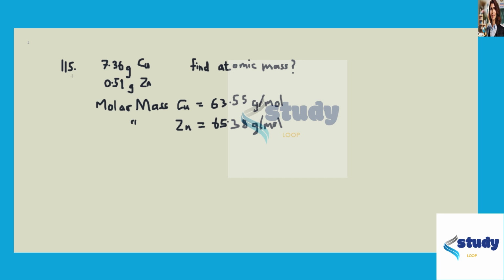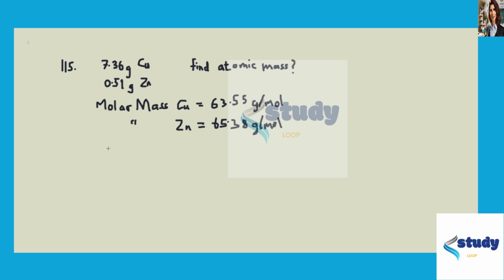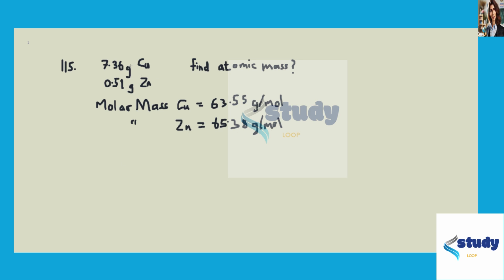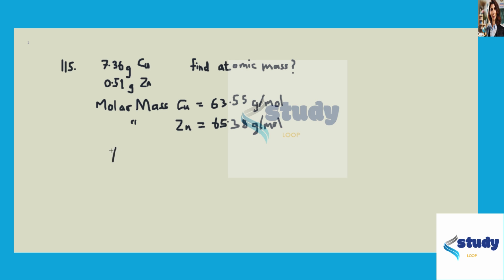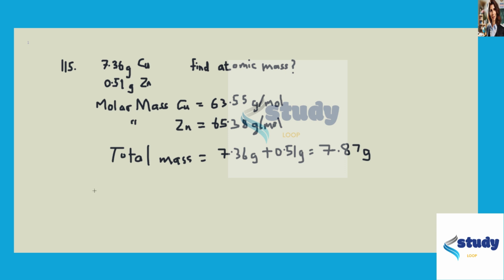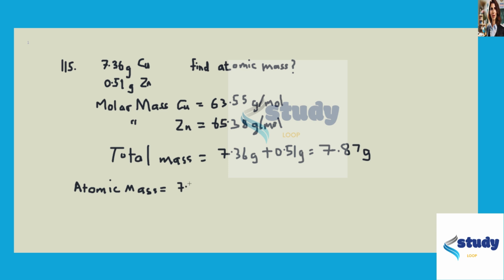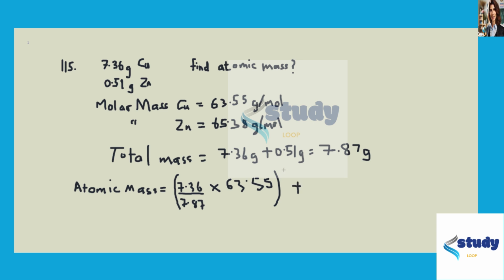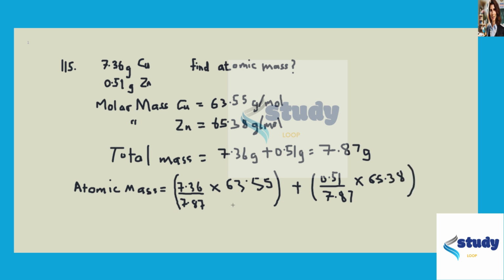A 7 36 g sample of copper is contaminated with an additional 0 51 g of zinc Suppose an atomic mass